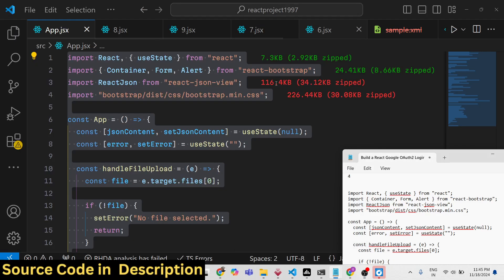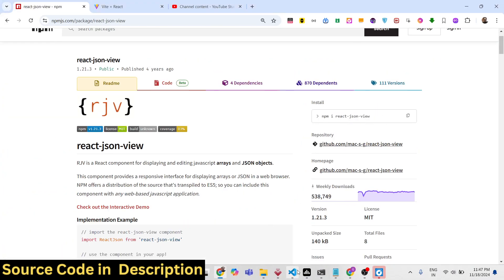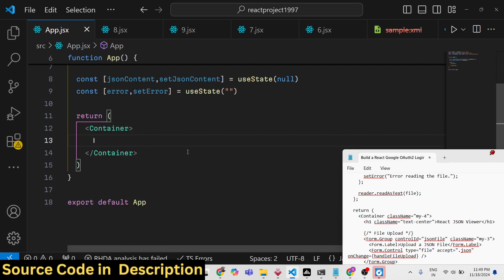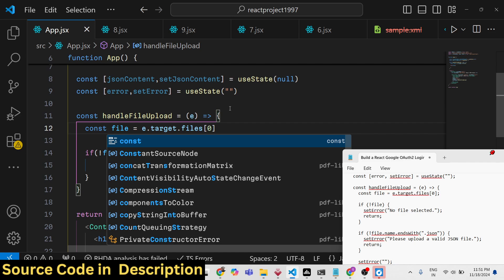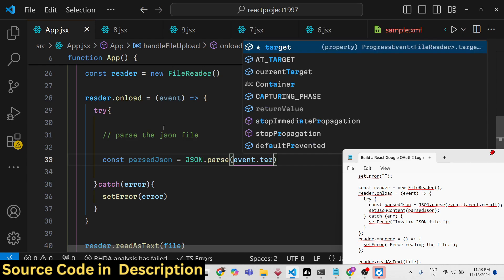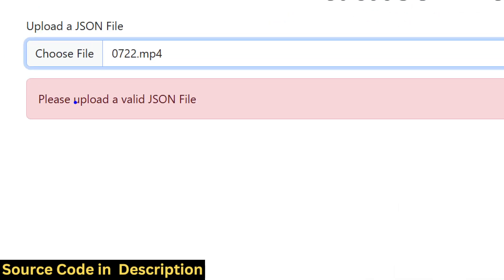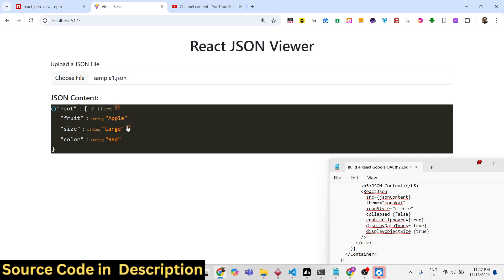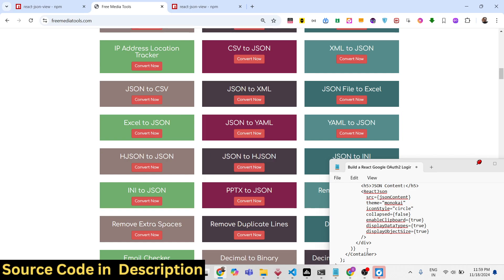Build a React.js JSON Viewer & Editor App to Render JSON Using react-json-view Library in Browser